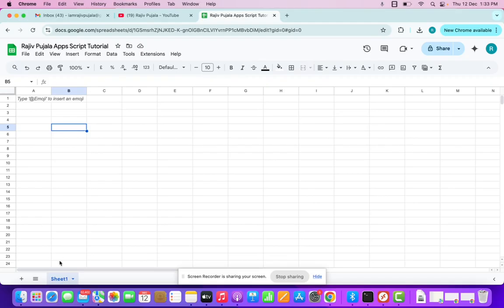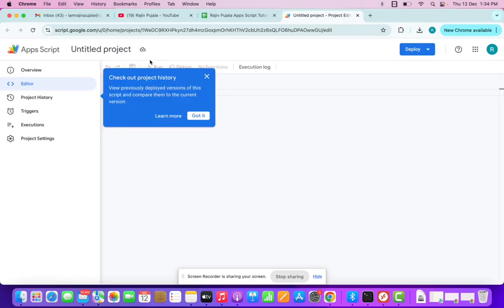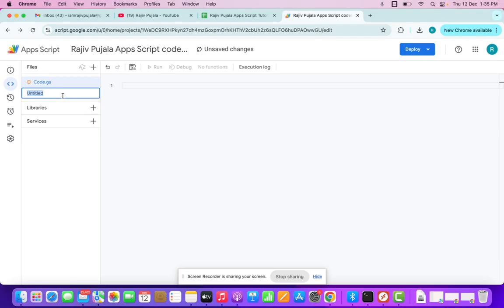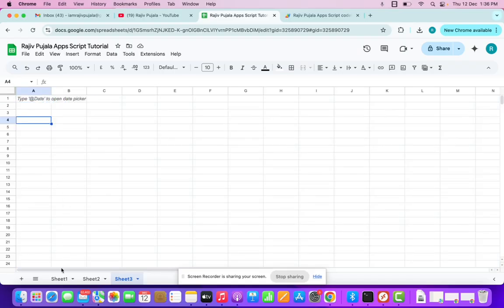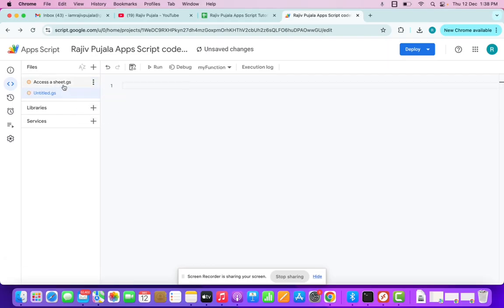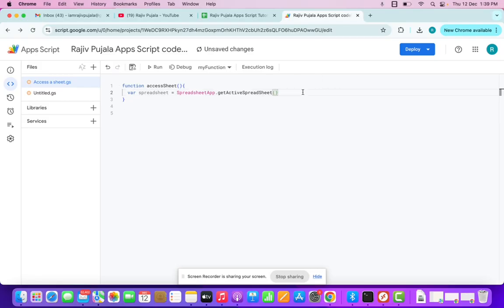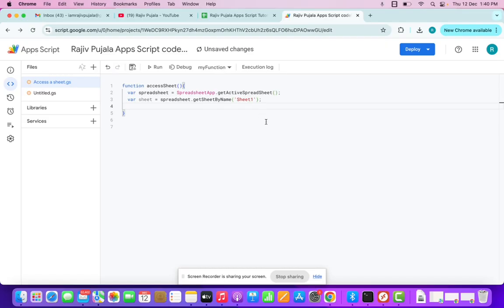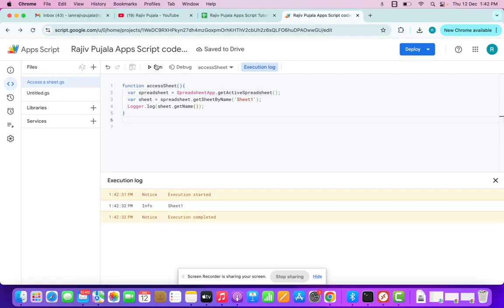1. Accessing a Sheet Tab with Google Apps Script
Learn how to access specific tabs (sheets) within a Google Sheets file using Google Apps Script. This tutorial explains how to set up your script, retrieve the spreadsheet, and work with individual tabs by name or index. Whether you're automating workflows or building custom tools, this step-by-step guide will help you streamline your data management with ease.